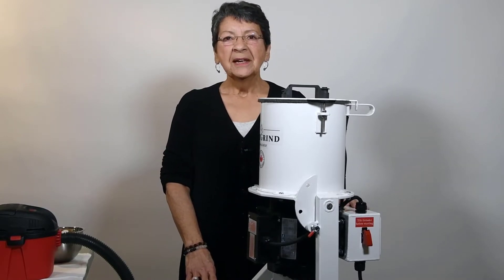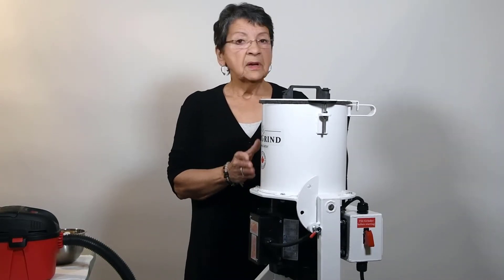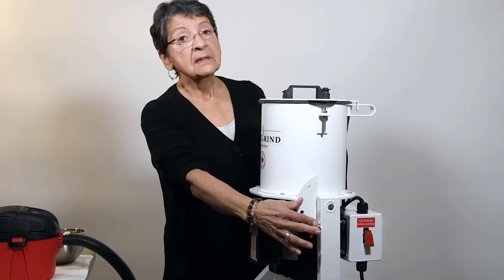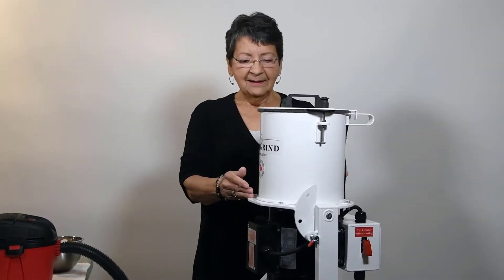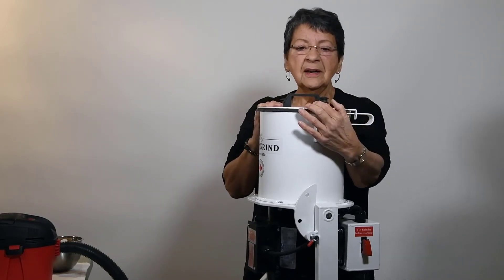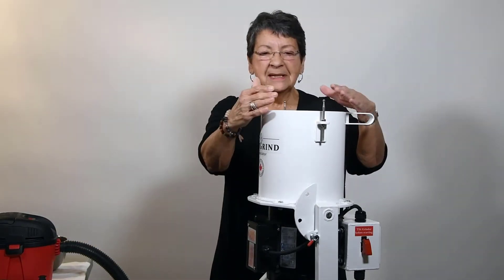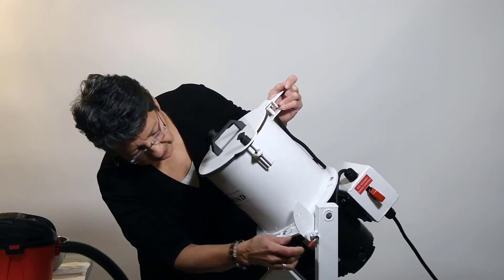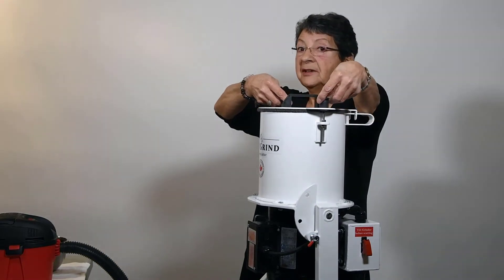TiltGrind Cremulator - New Edition November 2021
TiltGrind has evolved! Our latest bone processor/cremulator now has 'quick-latches' and with a 230V configuration, no longer needs to be tilted on start-up. In addition, the thicker steel now provides a quieter operation.